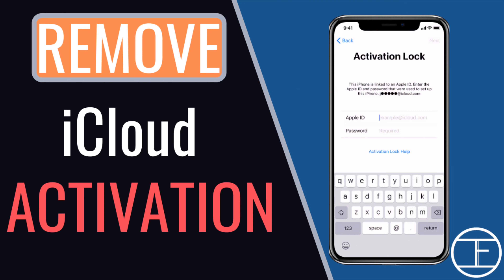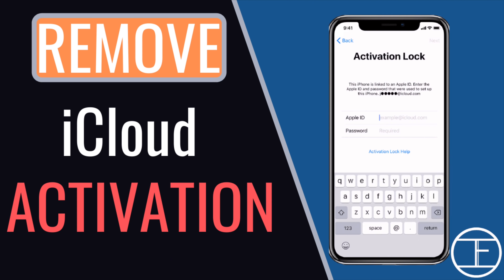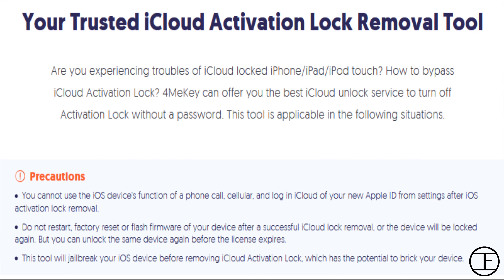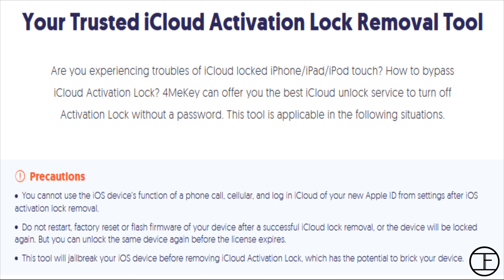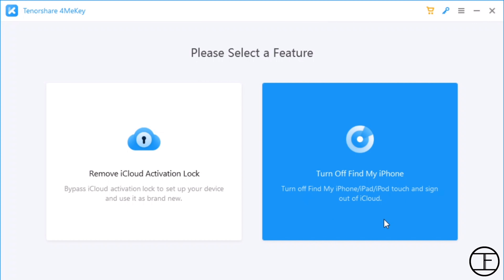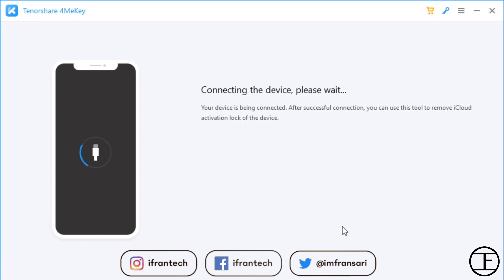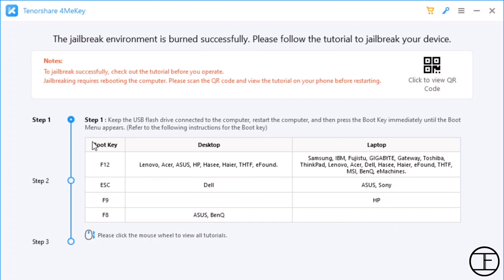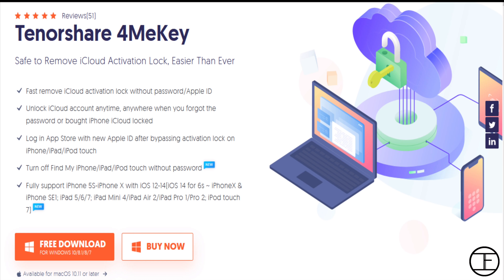Remove/Bypass iCloud Activation Lock of iPhone/iPad with Tenorshare 4MeKey | Jailbreak iOS Devices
Are you experiencing troubles with an iCloud-locked iPhone?
How to bypass the iCloud Activation Lock if you purchase a second-hand iOS device with locked iCloud?
How to remove the iCloud activation lock without a password? Tenorshare 4MeKey can help you remove the iCloud activation lock without a password / Apple ID.

Hello Everyone,

We all know the importance of Apple Id and Password, that’s the only access to every iOS device which we have with us. So, have you ever forgot your apple id and password to activate your iPhone or just purchased a second-hand iOS device with locked iCloud or any other issues as such, then this video will be really helpful for you.

Now to solve all these issues, we have a perfect and easy-to-use tool called Tenorshare 4MeKey, an iCloud unlocking software.

👉 How to edit PDF to Word document on your iPhone and iPad | Best PDF Convertor for iOS Devices | 2020

👉  How to Clear RAM Memory of your iPhone & iPad running on iOS 14 & iOS 13 | New Tricks | 2020|

👉  How to Access, Update N Recover Your KeyChain Passwords On Your iPhone, iPad, and iOS Devices | 2020

👉  iPhone Apps You Are Not Using in 2020 | Amazing App Series Part - 2 | Screenshot Hero | VideoToLive|